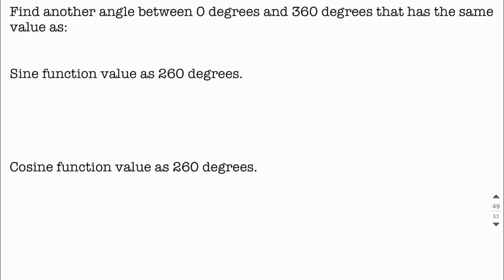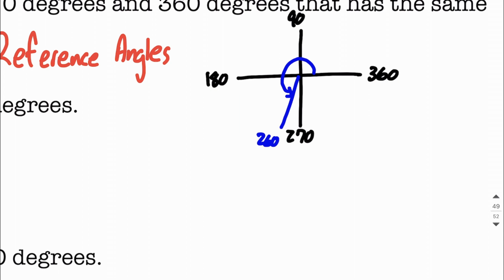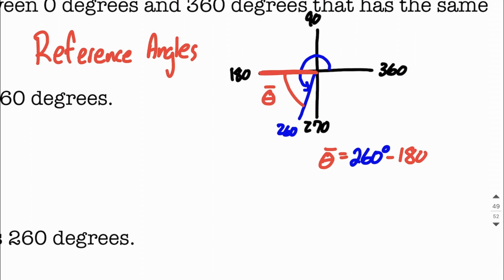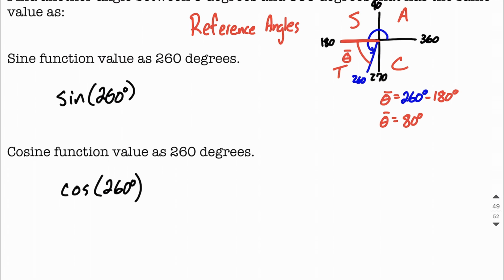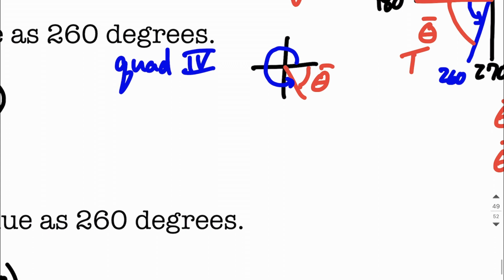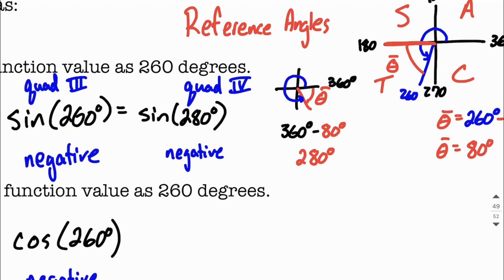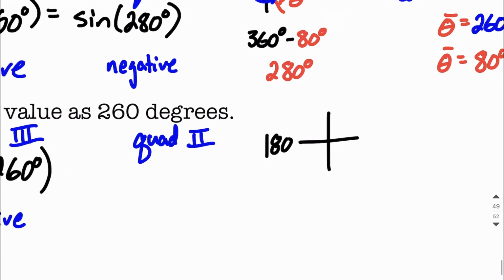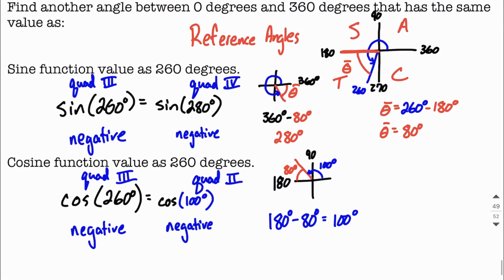Use reference angles to find additional angles for sine and cosine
In this math example, we are given an angle and asked to find another angle between 0 and 360 degrees that will have the same sine value as the given angle.  In a 2nd part, we find an additional angle that will have the same cosine value as the given angle.  To do so, we first graph the given angle.  Then we calculate the reference angle by drawing it to the x-axis.  This reference angle is used to find each additional angle in the correct quadrant that will have the correct sign for sine or cosine.  Each step in this process is explained and the mnemonic device "All Students Take Calculus" is used to remember which trig function is positive in each quadrant.